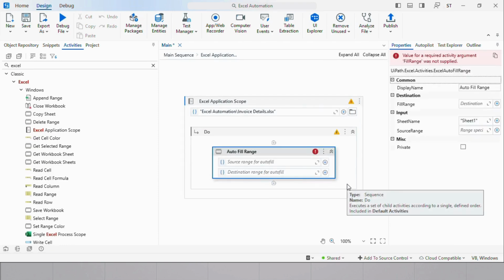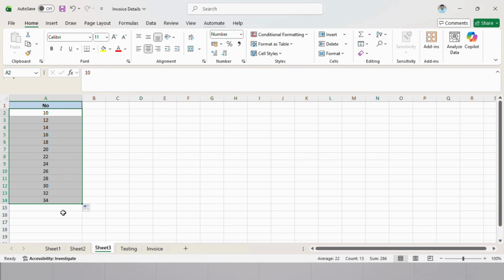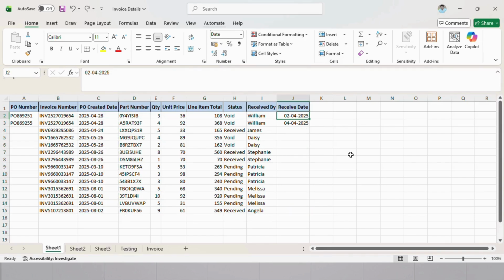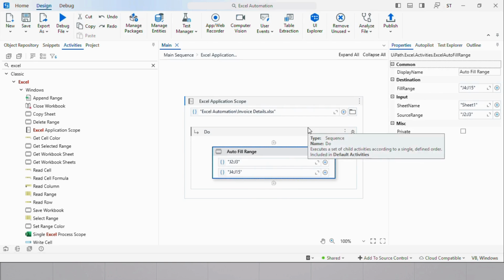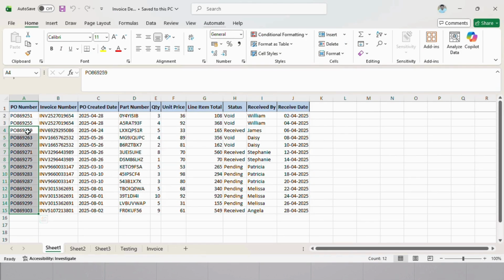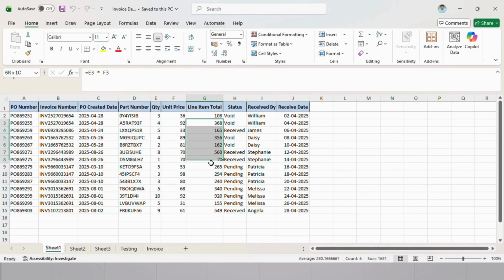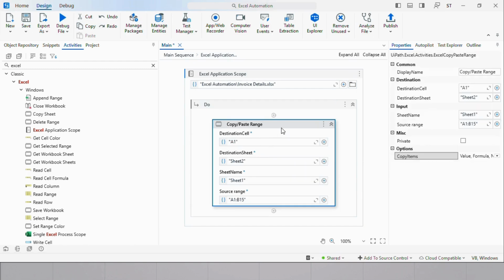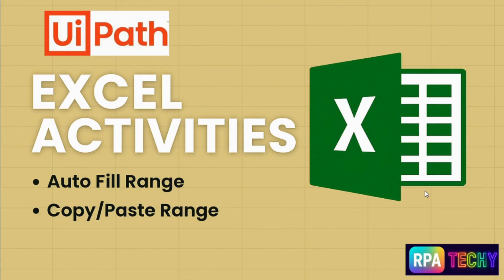UiPath Excel Automation | Auto Fill Range, Copy Range & Paste Range Activities Tutorial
Want to master Excel automation in UiPath? 💡
In this video, you’ll learn UiPath Excel Classic Activities step by step with real-time examples, including how to Auto Fill Range and Copy Paste Range in Excel using UiPath.

Here’s what you’ll discover 👇

✅ What are Excel Classic Activities in UiPath
✅ How to use Auto Fill Range activity
✅ How to use Copy Range and Paste Range activities
✅ The difference between Classic and Modern Excel activities
✅ A real-time Excel automation example for beginners

🎯 This tutorial is perfect for anyone who wants to:

Build strong Excel automation skills in UiPath Studio

Understand Classic Excel Activities clearly

Become job-ready for RPA automation projects

📺 Watch till the end to learn how to automate Excel tasks the smart way using UiPath!